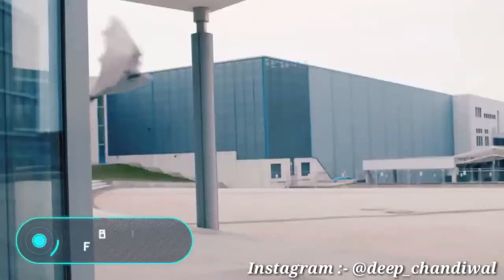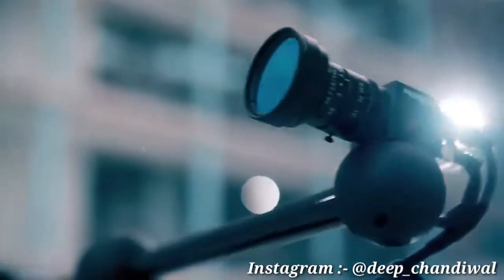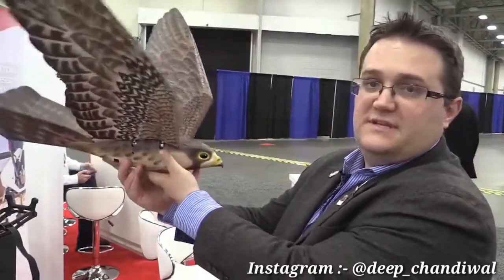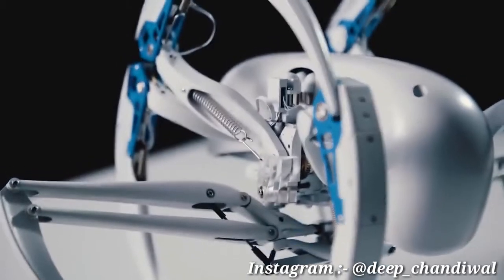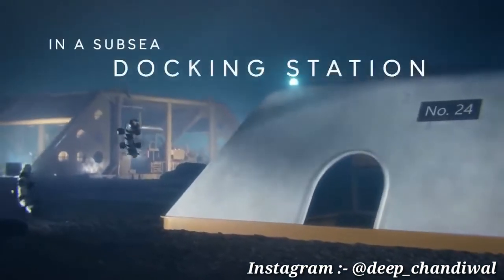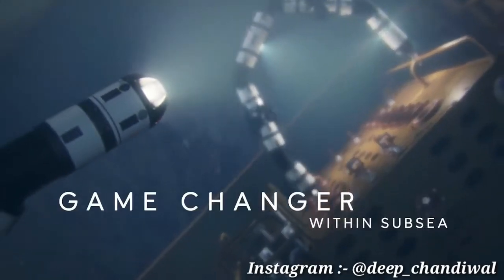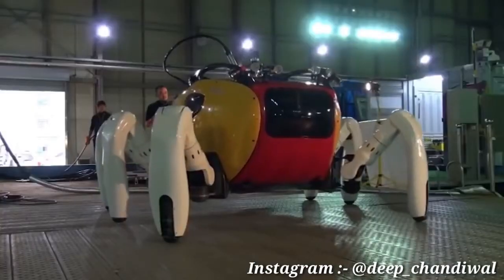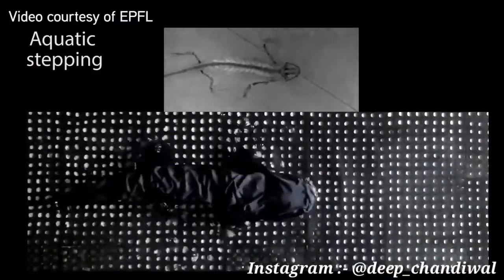Amazing Robotics Animals|| you must see....